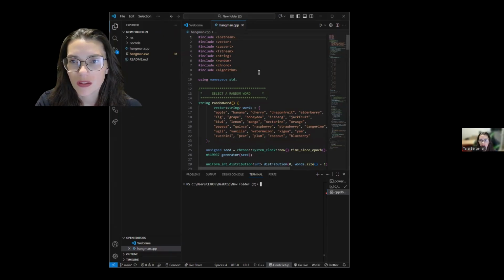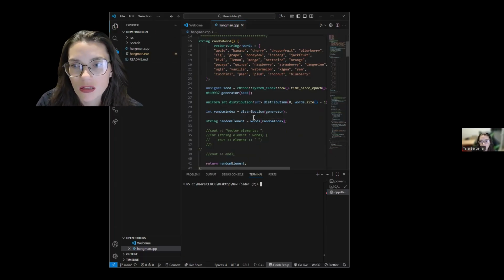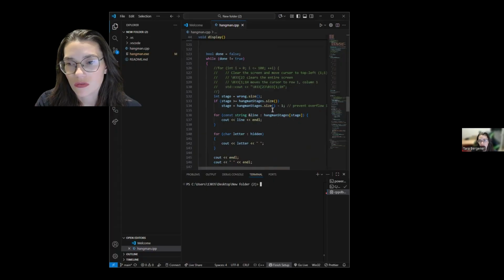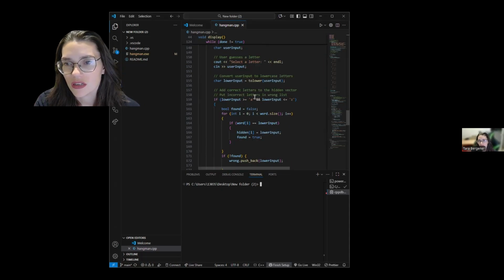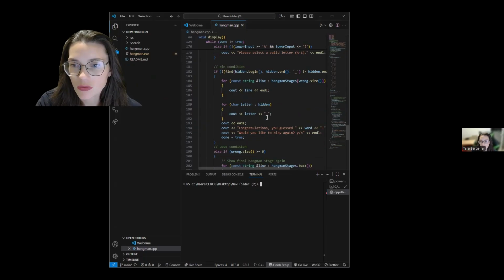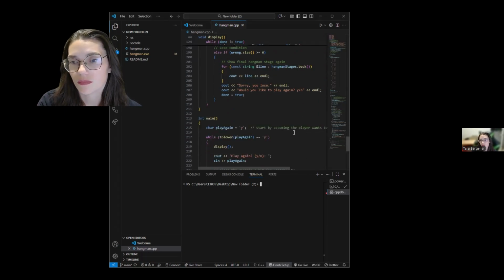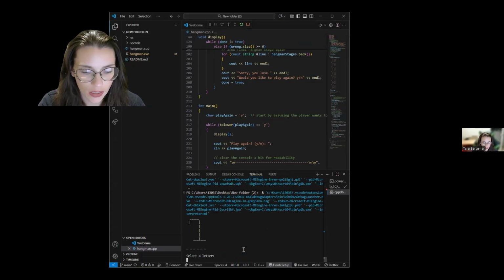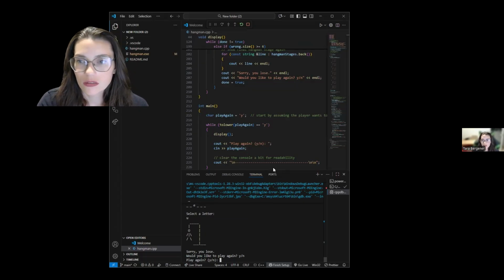Hangman Program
This video will demonstrate my Hangman program. I will walk through my code and process behind the game and I will also demonstrate several rounds of game play to show features such as user input, word iteration, winning the game, losing the game and playing again. This video was made with Clipchamp.